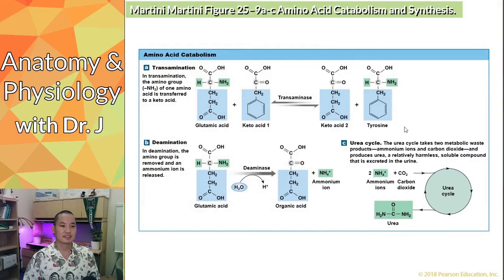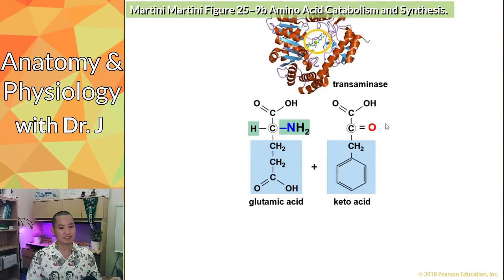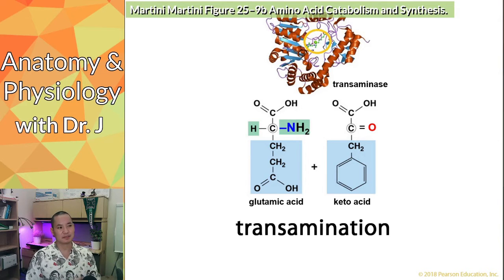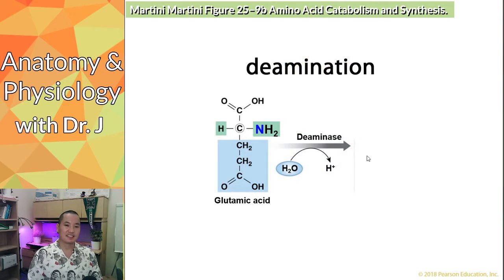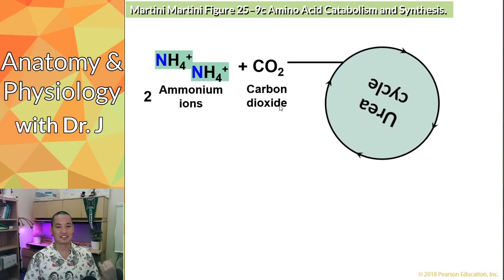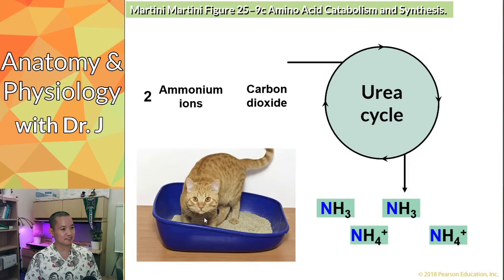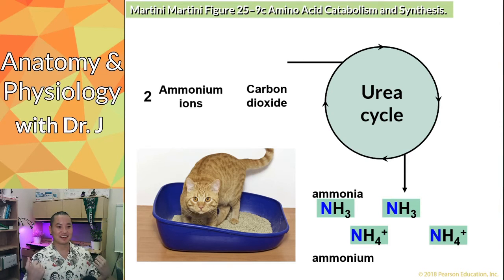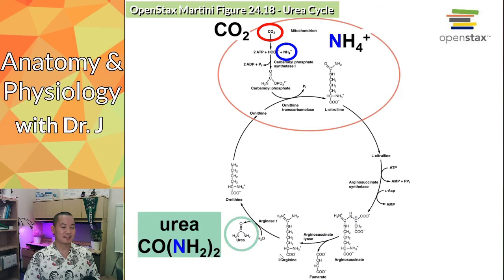PHYL 142 | Metabolism | Transamination, Deamination, & The Urea Cycle